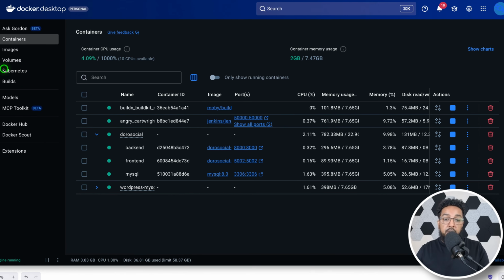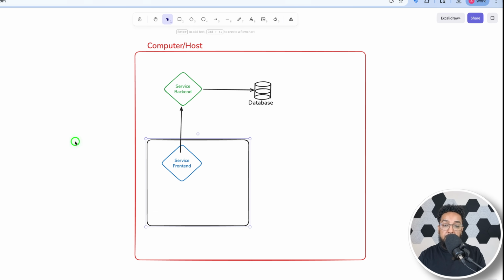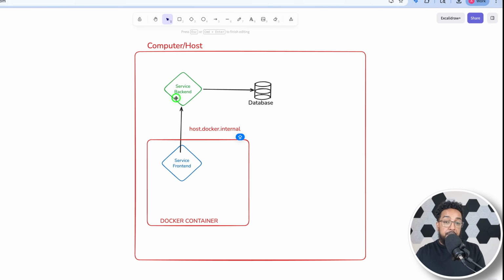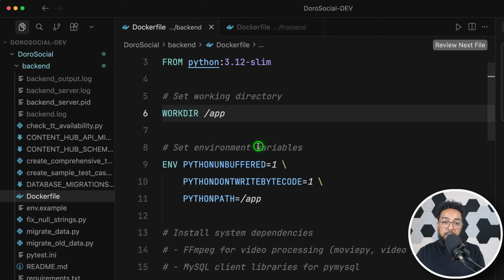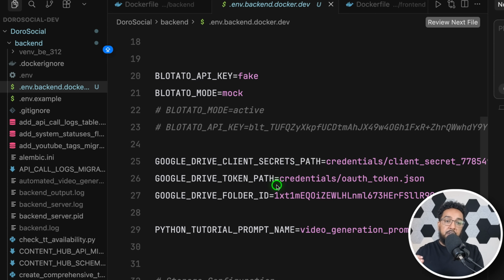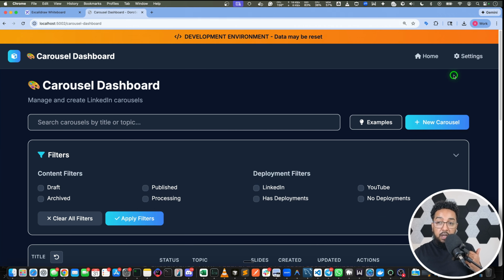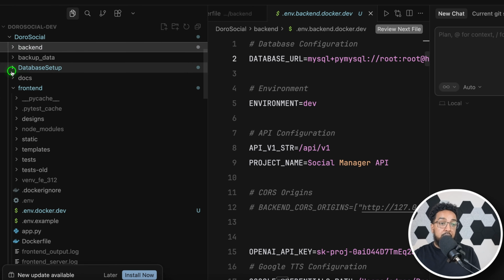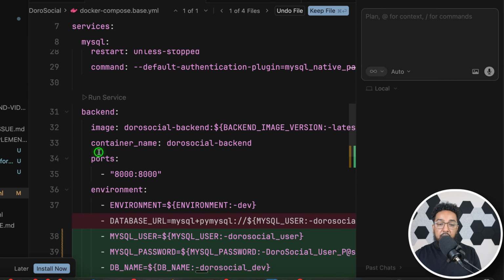How to Dockerize a Full-Stack Python Application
Mastering Docker is non-negotiable for modern engineers. Learn how to containerize real-world apps to ensure seamless deployments and high-status engineering architectural skills.

In this video, I walk you through the real-world process of Dockerizing a professional application called DoroSocial. We move from a local host setup to a fully containerized architecture using Docker and Docker Compose.

I break down the step-by-step approach of containerizing the frontend (Flask), the backend (FastAPI), and the MySQL database. You'll see the exact challenges I faced with container networking, specifically why 'localhost' fails inside a container and how to use 'host.docker.internal' to bridge the gap.

We also dive deep into data persistence. I explain why Docker volumes are critical for databases and local file storage, and why I eventually transitioned to a more professional cloud storage solution using DigitalOcean Spaces (S3-compatible storage) for auto-generated media files.

Finally, I demonstrate how Docker Compose coordinates these multi-container services into a single, scalable network.

Chapters:
0:00 Intro to Dockerizing DoroSocial
1:50 Understanding the App Architecture
3:20 The Localhost Networking Challenge
6:40 Dockerizing the Frontend (Flask)
8:30 Dockerizing the Backend (FastAPI)
10:45 Managing Environment Variables & API Keys
13:10 Solving Data Persistence with Volumes
16:15 Modernizing Storage with Cloud Spaces
18:40 Coordinating Services with Docker Compose
21:10 Next Steps: CI/CD Pipeline